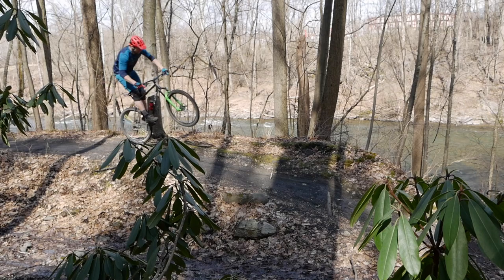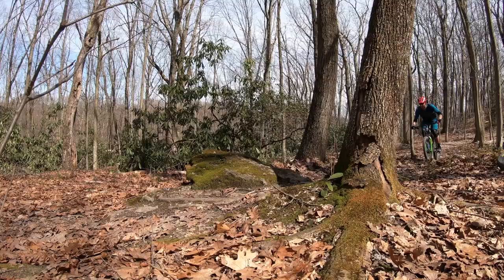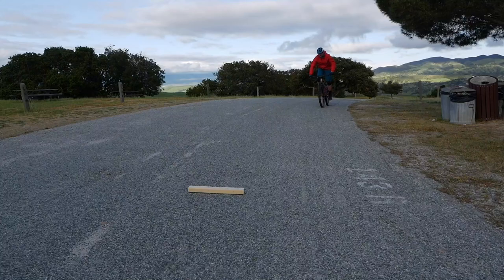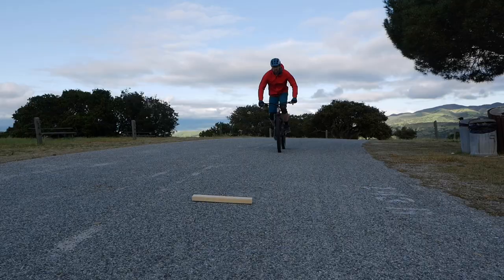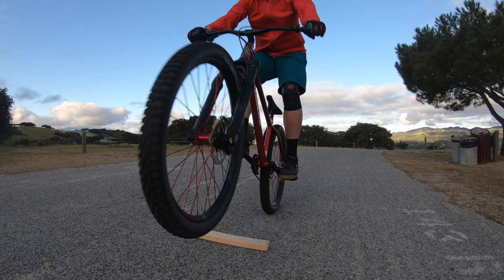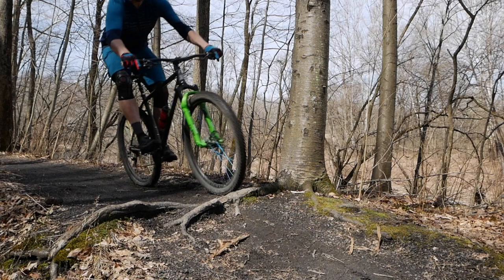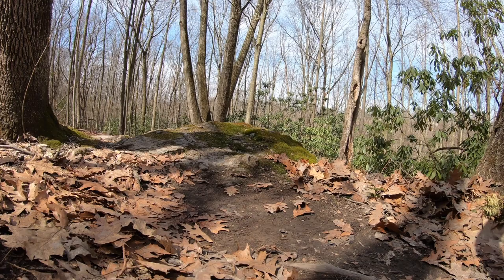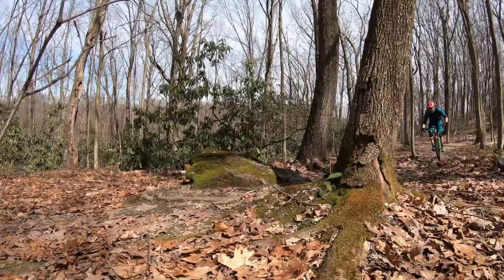Trick or Trail - Bump Jump – with Jeff Lenosky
Is it a trick or is it a component of riding? You call it, Trick or Trail.

A short series of how-to videos from the Trail Boss, Jeff Lenosky, to make your riding more fun. While these tips are not required for they certainly do make for a more interesting ride.